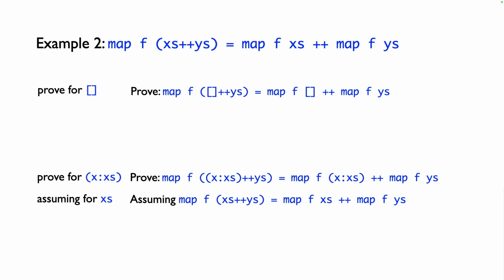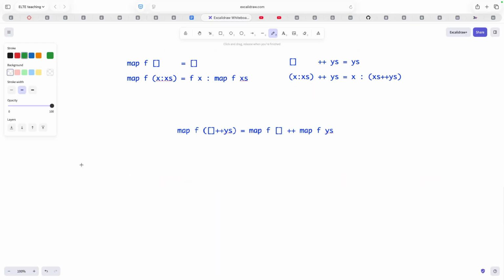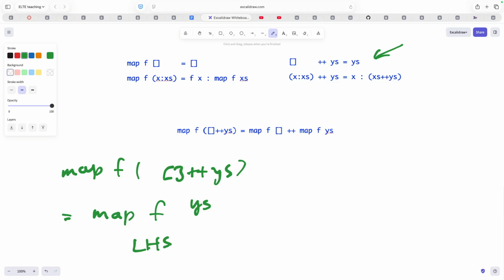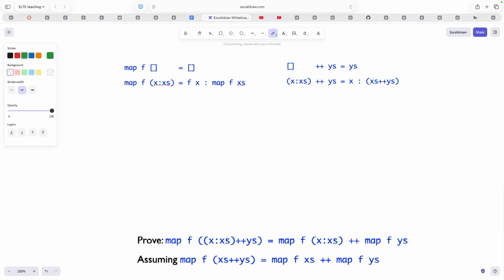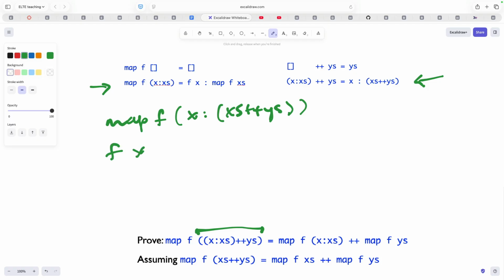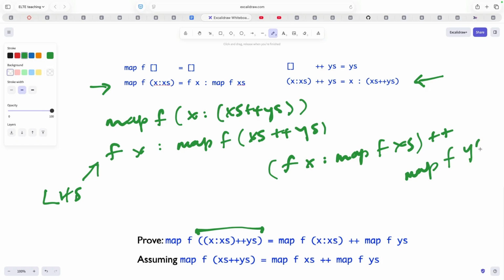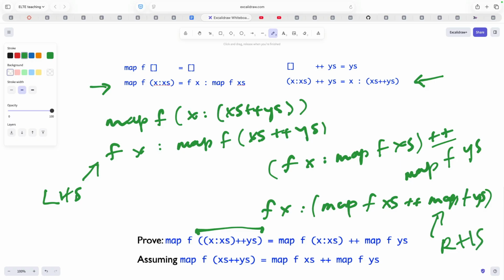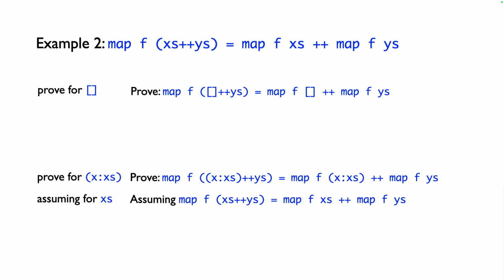Map and ++ proof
A proof that the result is the same whether you map before or after joining two lists together.